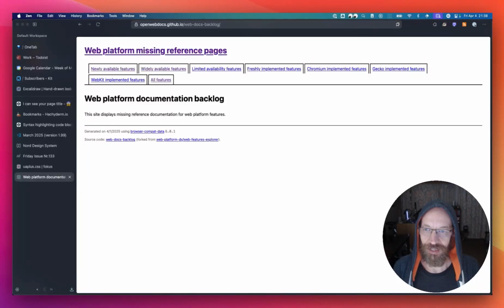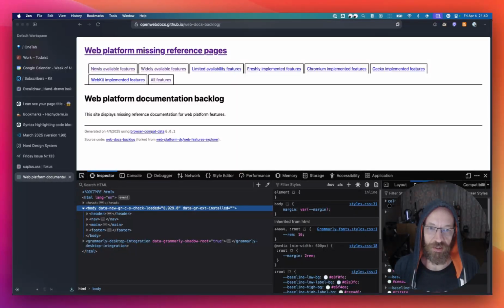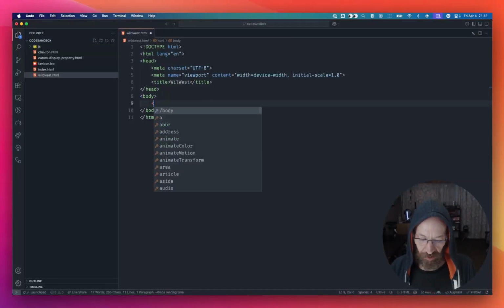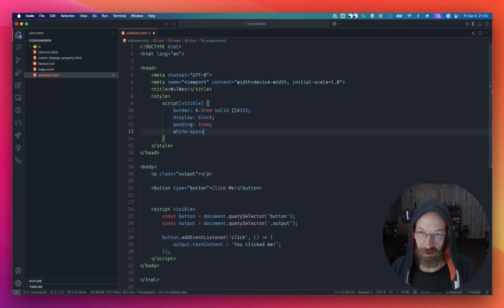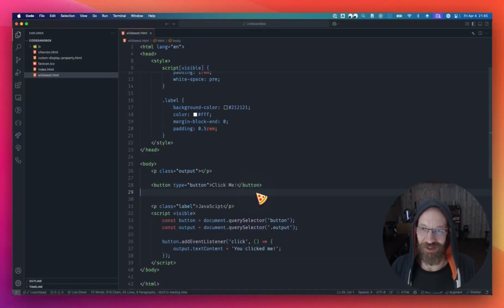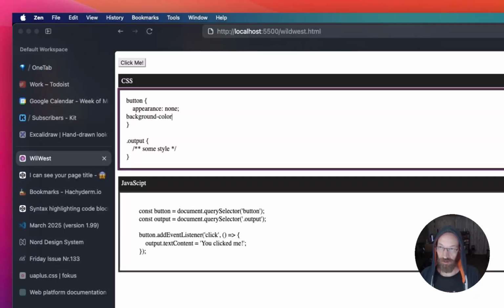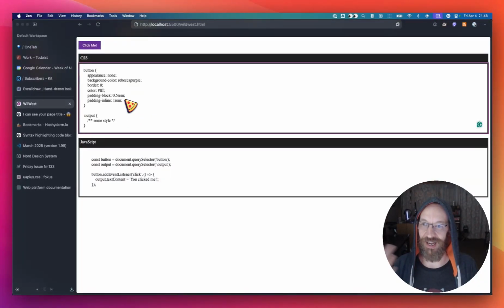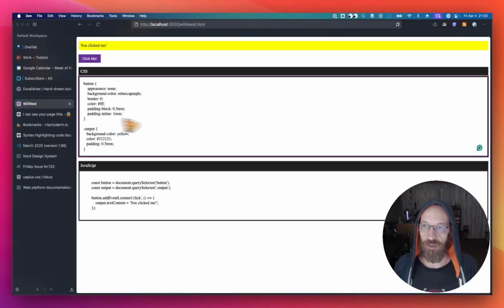Fun Facts: I Can See Your Page Title, But Why?! - Frontend Engineering Explained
Have you ever wondered why the `head` and everything in it is not visible in the browser? Have you ever tried to make a `style` or `script` tag visible? Can you believe that you can create a live updating CSS "editor" with zero JavaScript? -- Watch and find out the answers 🫠